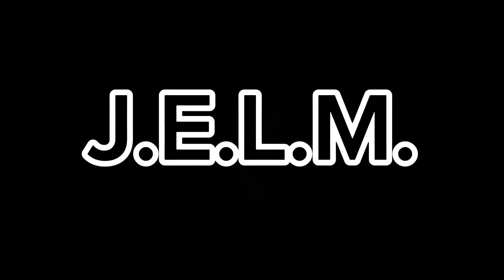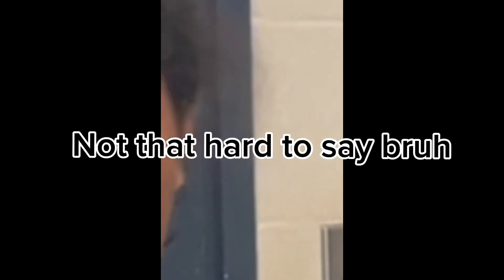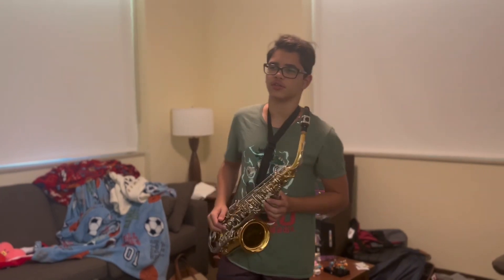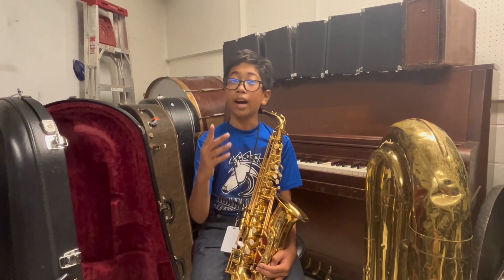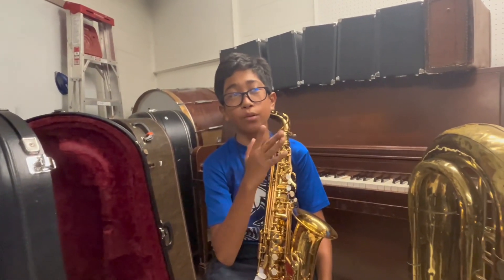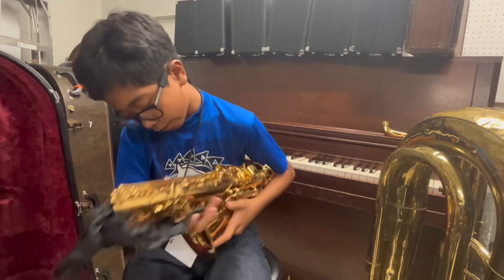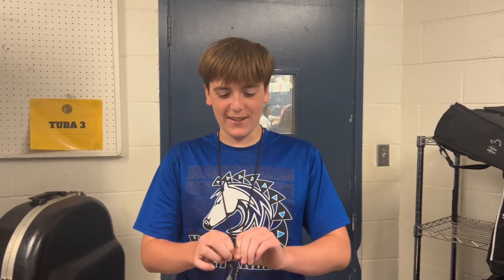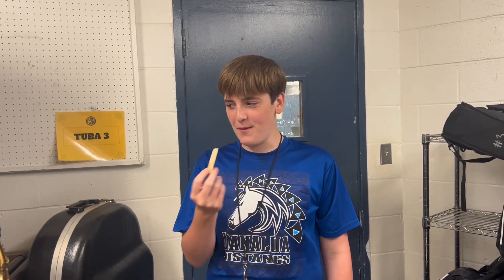J.E.L.M. - The Alto Saxophone (My Band Project w/friends)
This is my Band Project don’t of me and my friends. We put a lot of effort into this video…